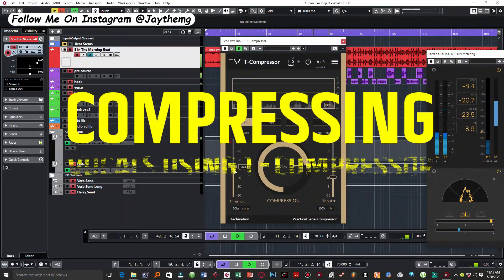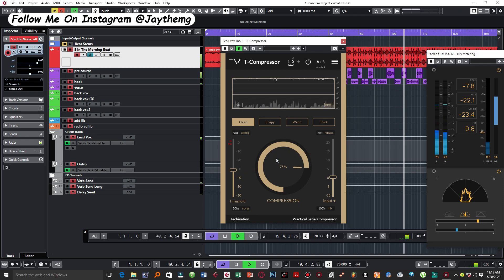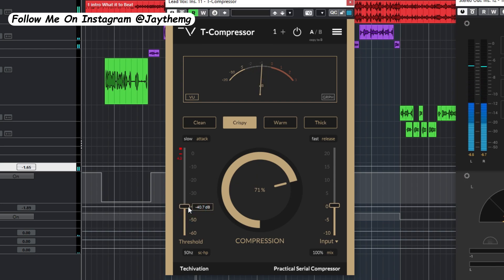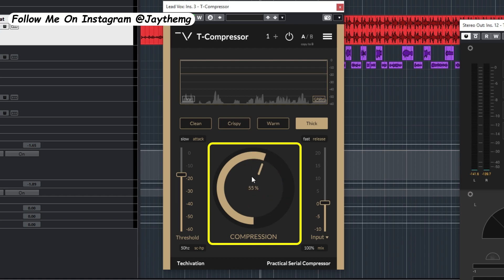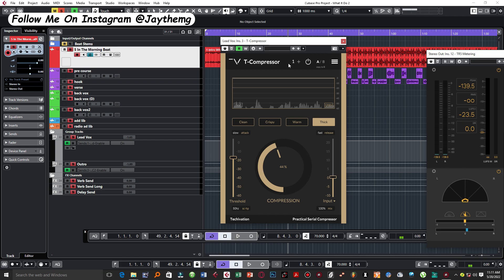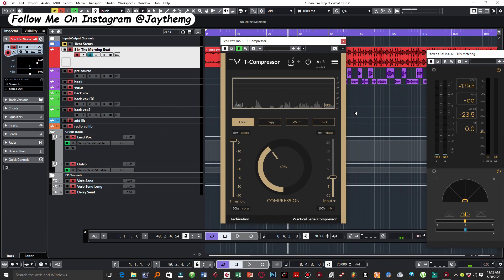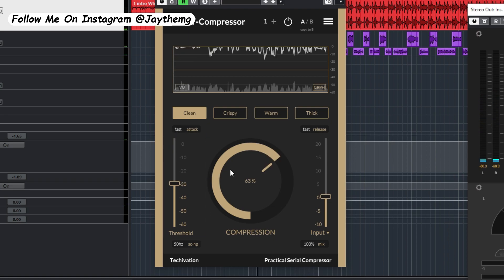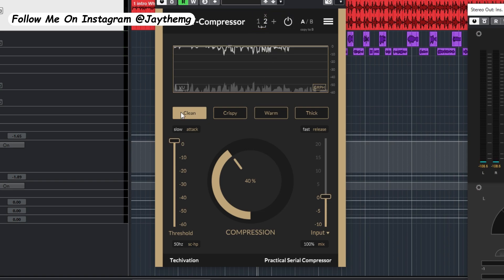How To Compress Vocals Using T - COMPRESSOR | Clean Warm Vocals | Try It FREE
Hi guys in this video I will be showing you how to compress vocals using the T-Compressor by Techivation.

00:01 Intro
00:32 - T-Compressor Feature Review
00:40 - Compression Modes
01:47 - 3 Compressors In One
02:19 - Compressing Vocals With T - Compressor

Mixing Templates
- Cubase Pro 10.5 Vocal Mixing Template